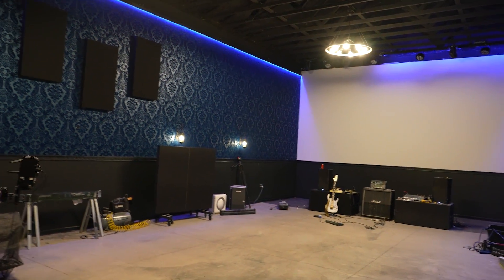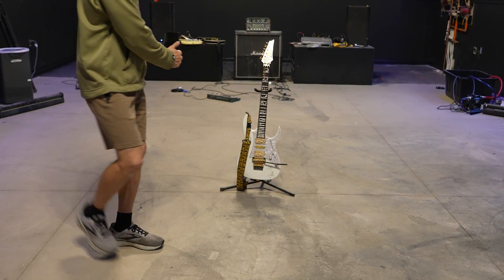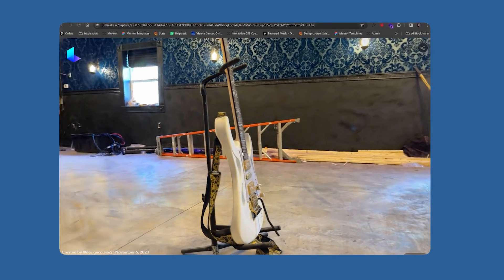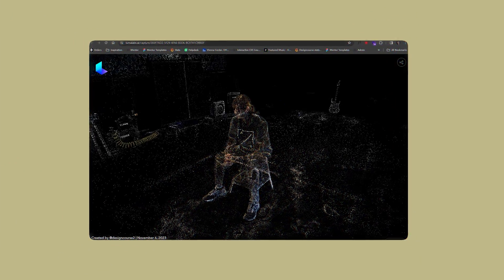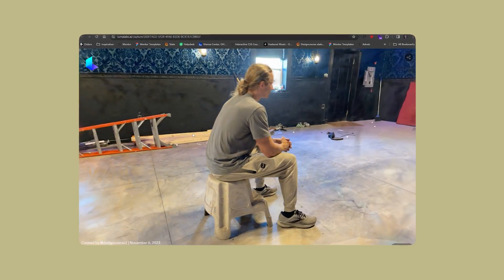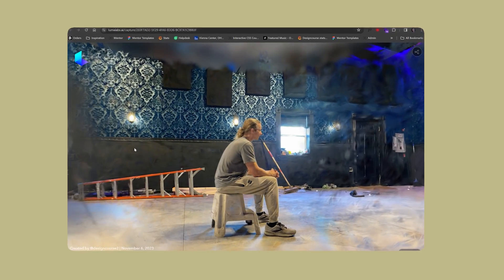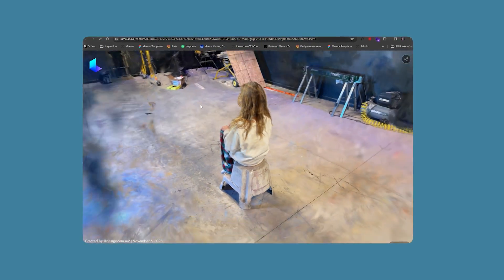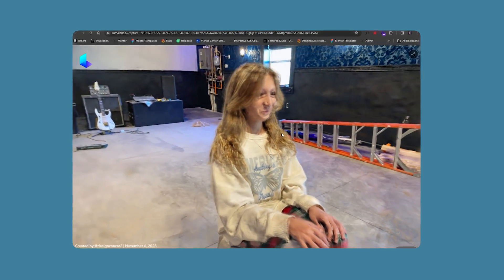Capturing 3D Scenes with your Phone is Insane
-- Today, I'm super excited to show you an app for use on iPhone that allows you to create 3D scans of objects and their surrounding environments. The implications for people like us (web developers) are huge. We'll be able to scan elements and import them into stuff like Three.js projects.